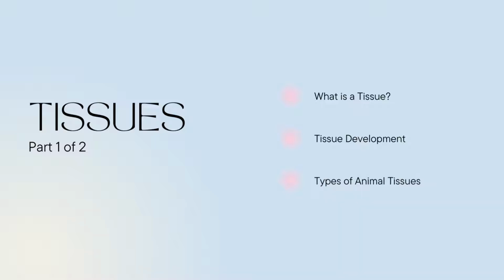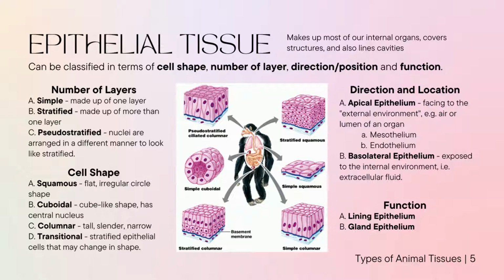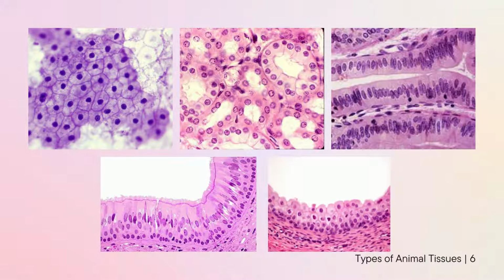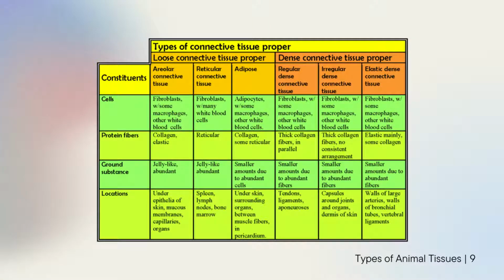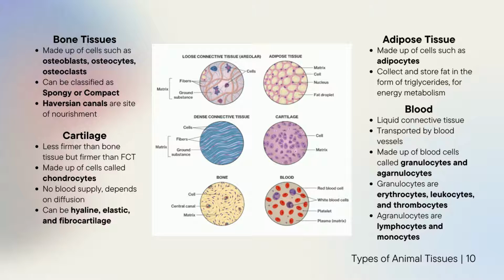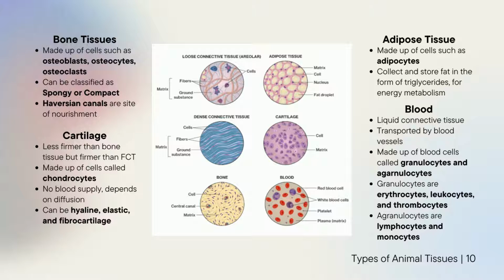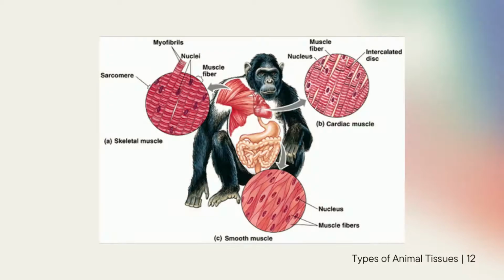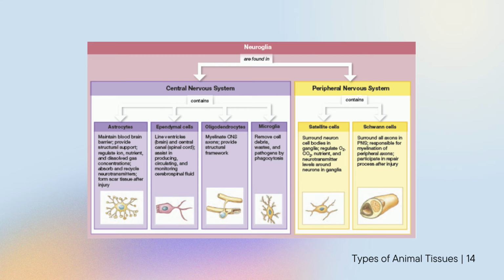Lecture 7: Animals (Part 1 of 2)